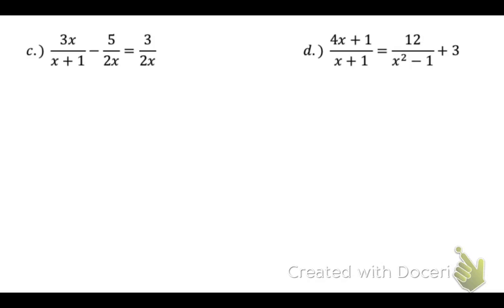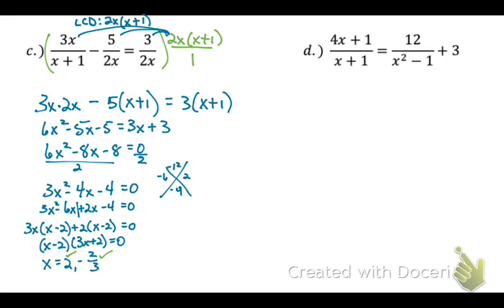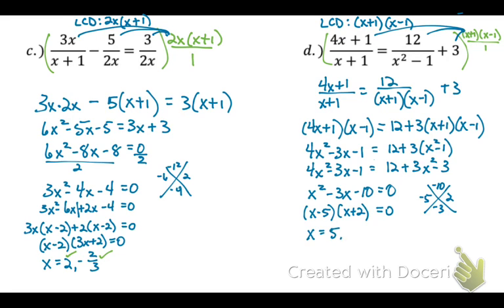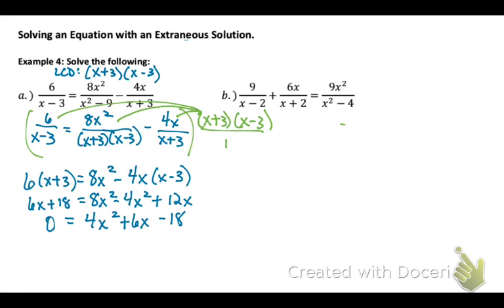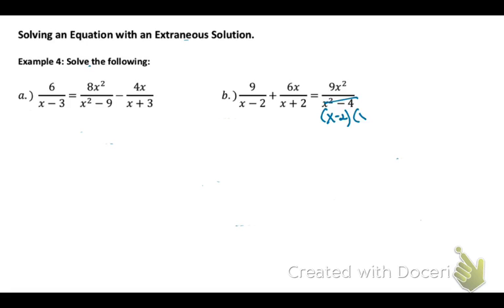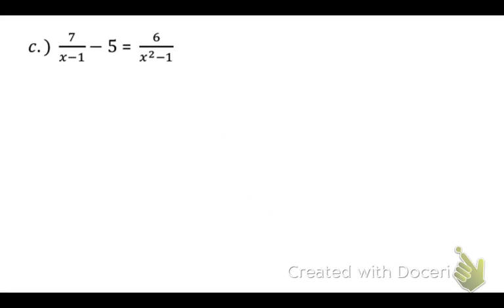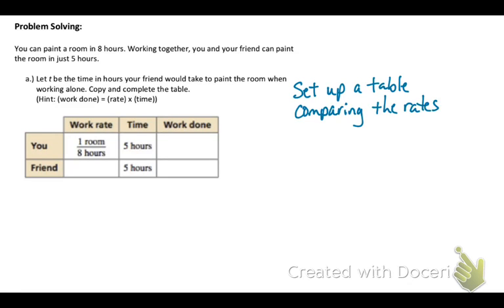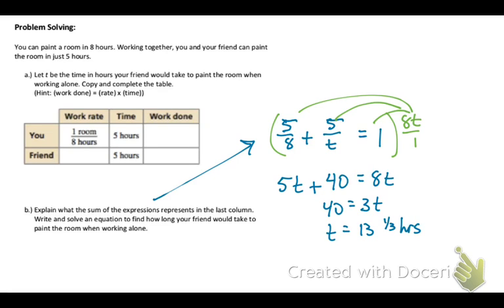ADV C41 Solve Rational Equ Part 2